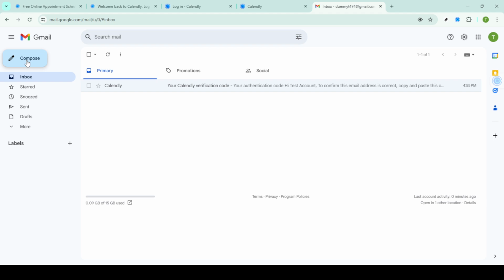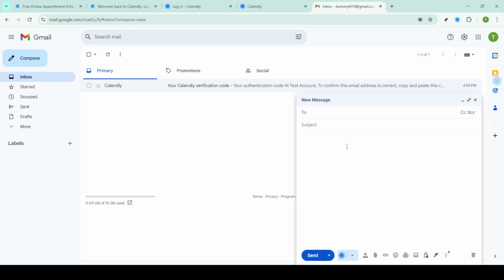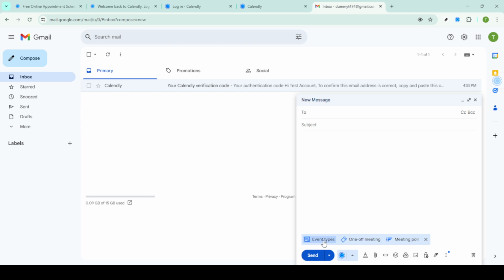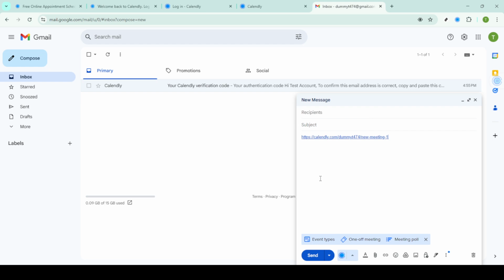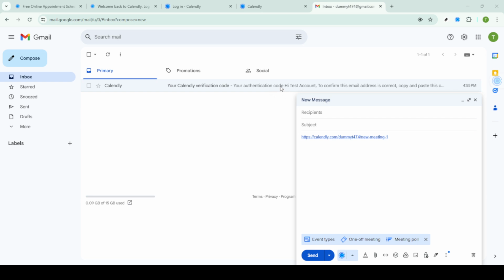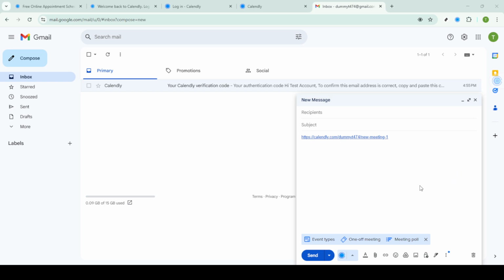How to Include Calendly Links in Your Gmail Emails [2025 Full Guide]